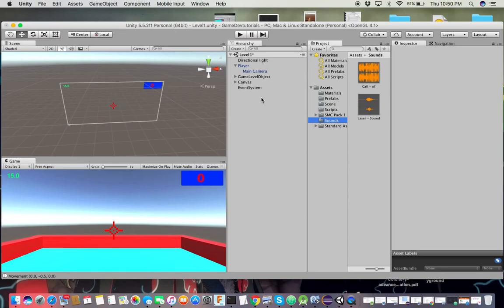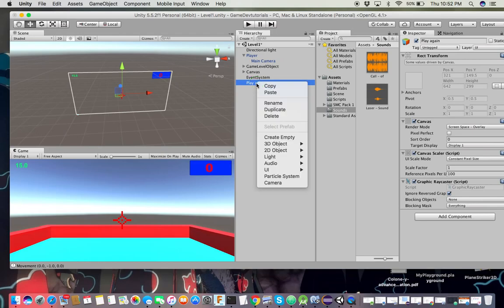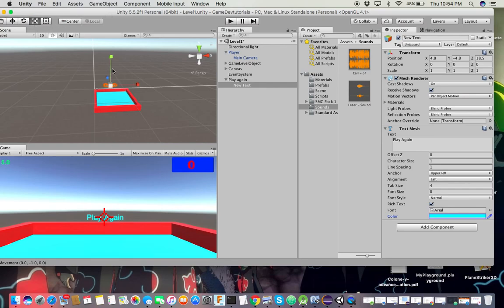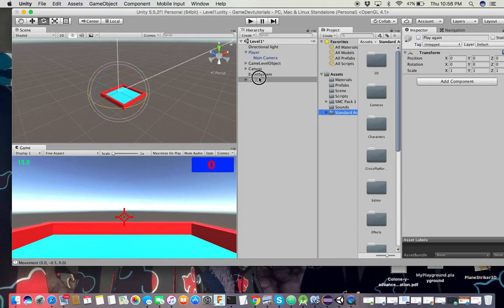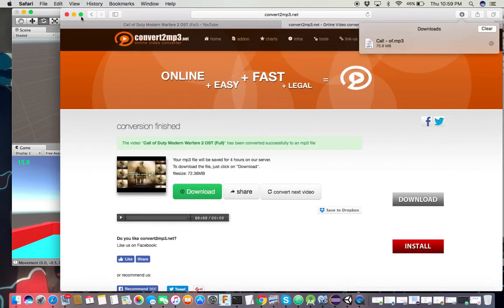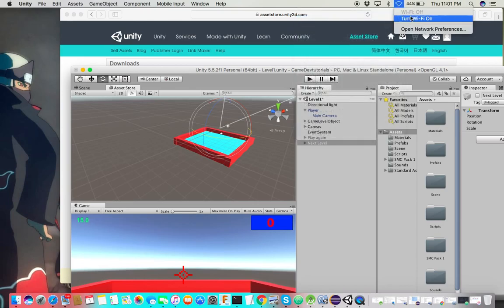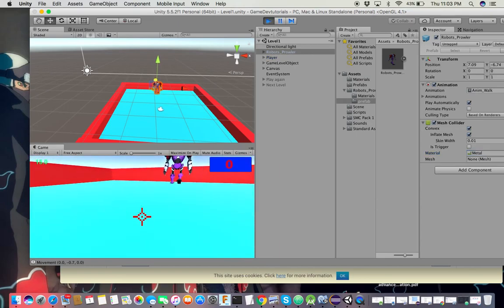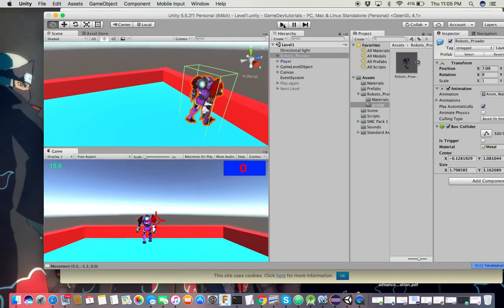UI design part 2